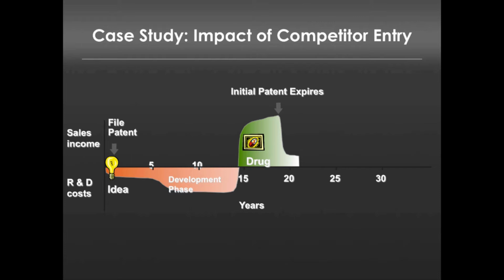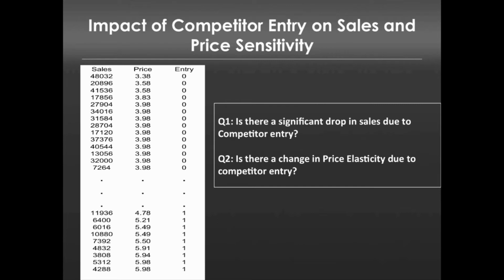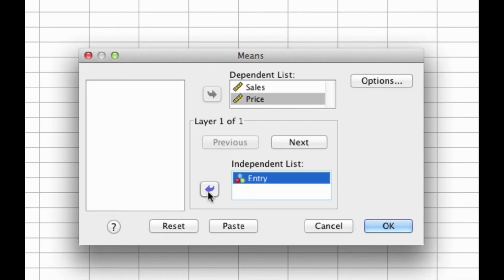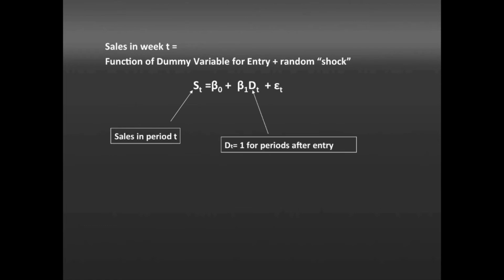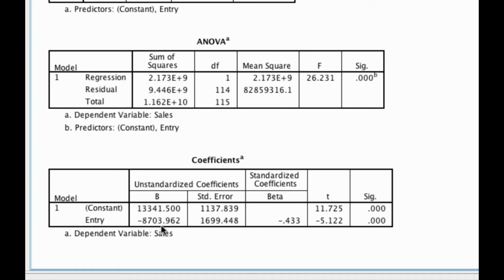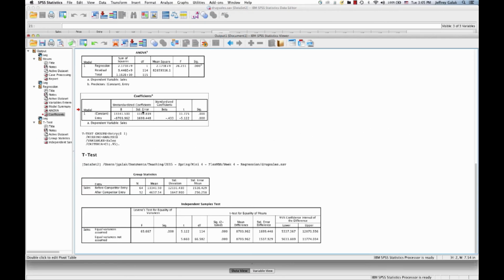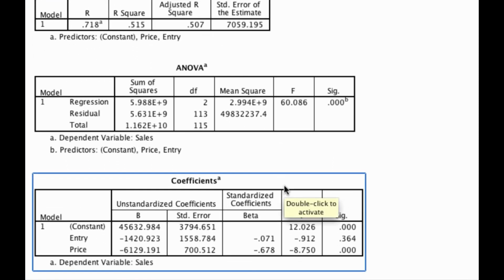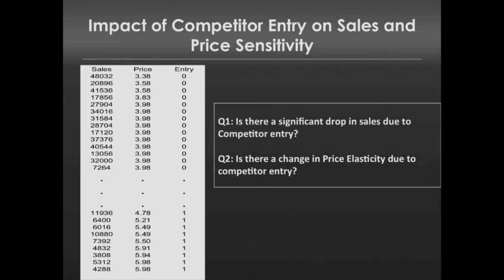Regression Case Study - Competitor Entry 1 (Marketing Research Module 4, Video 3)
In this module we'll be covering regression for decision making in business and marketing. We'll cover the highlights of what regression is and what can be done with it. We'll also dig into specific case examples to give you a sense of the use cases.

This is part of the course content or 45-830  Marketing Research taught by Professor Jeff Galak at the Tepper School of Business, Carnegie Mellon University.

If you are watching this as part of the course, please make sure to complete all related assignments posted in our LMS system. If you are watching this outside of the context of the course, I suggest checking out the entire playlist for this course including the very first video there explaining why this is being made available to the public, for free.

Finally, this YouTube channel hosts a series of videos for Data Demystified, which is my attempt to teach how to think about statistics and all things data in an intuitive way. If you're interested, check out the Data Intuition playlist for that content.

Finally, I also have a series of instructional videos on how to use SPSS for data analysis. If you are interested in that, have a look at the associated playlist.